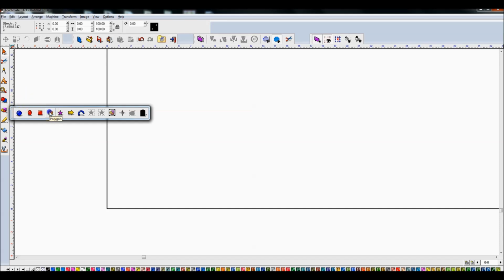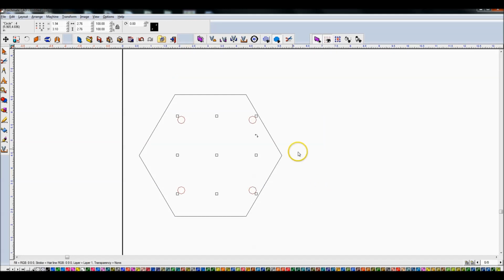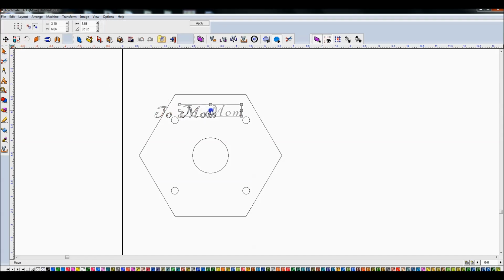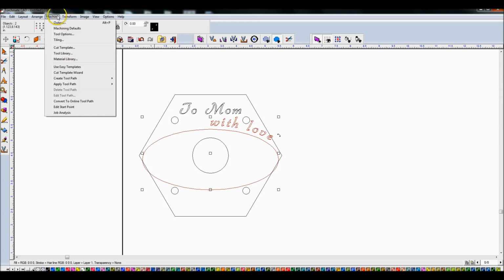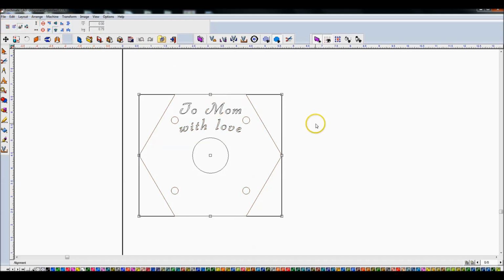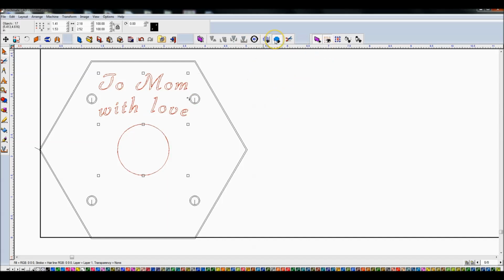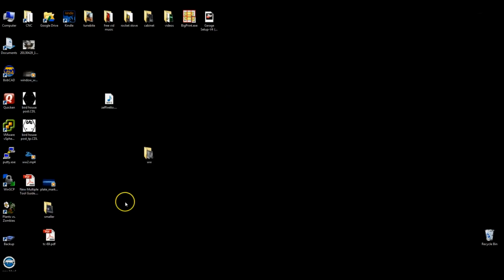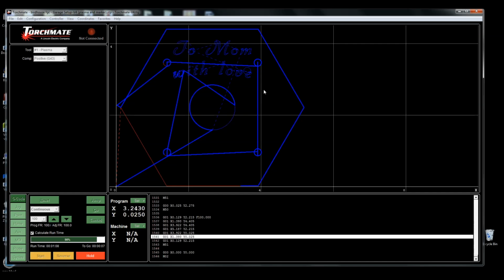Torchmate CAD/CAM -- Generating multi-tool gcode from the cad/cam software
This is a tutorial on creating a mount for a bird house, applying tool paths for the plate marker and plasma, and generating the gcode necessary to create the object from a single file.